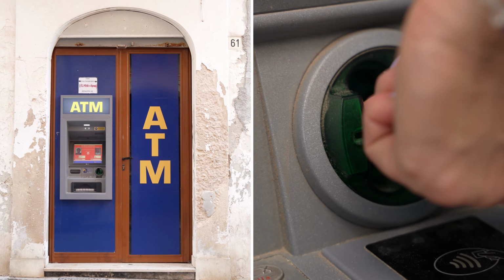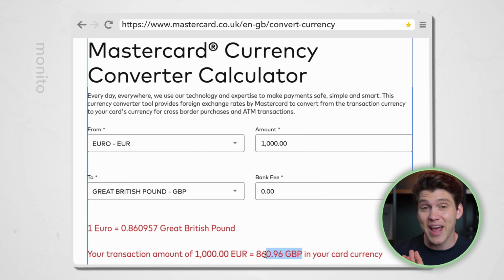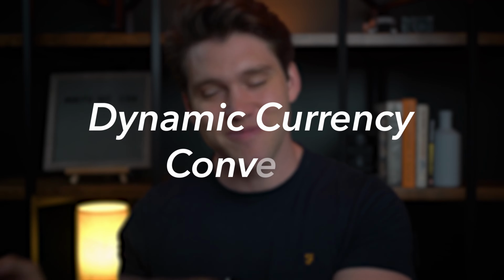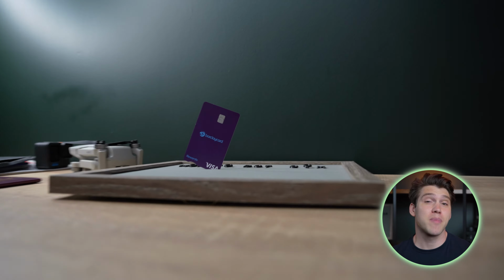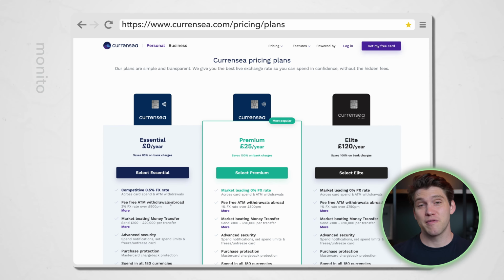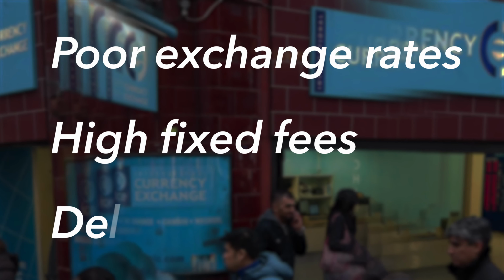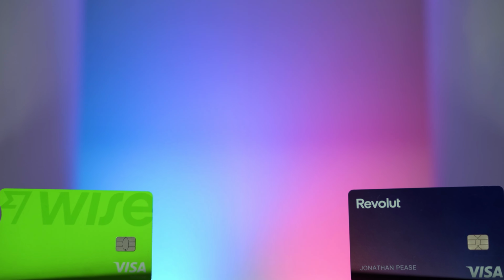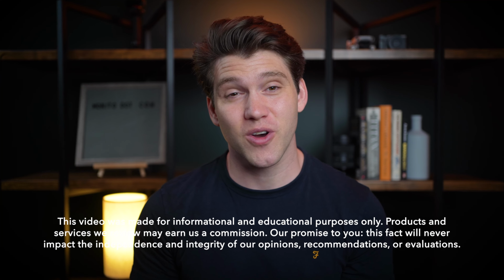BEST UK Travel Cards in 2023: Credit & Debit Cards WITH NO HIDDEN FEES!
In this video we'll look at the best travel cards in the UK for 2023. This includes both debit and credit cards for travelling from providers like Starling Bank, Chase UK & Revolut. We'll also share some top travel tips to help you save money on fees while travelling in 2023.

Chapters:
0:00 Intro
0:29 Travel Card Check List
1:31 Best Travel Debit Cards
2:31 Watch out for this when travelling
3:10 Best Travel Credit Cards
4:00 Currensea - Convenient Travel Card Alternative
5:16 How to get cash when travelling
6:17 Best Prepaid Travel Cards